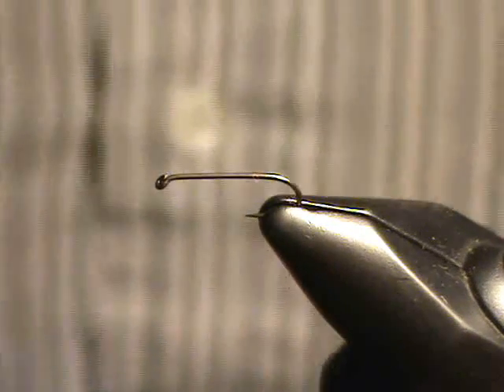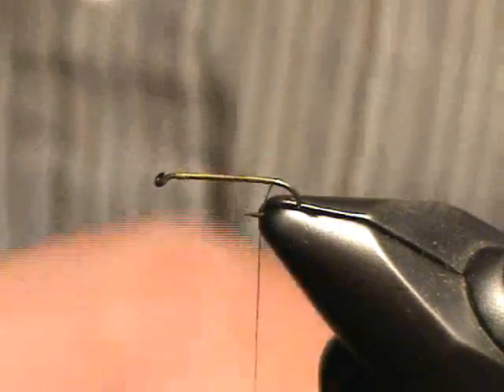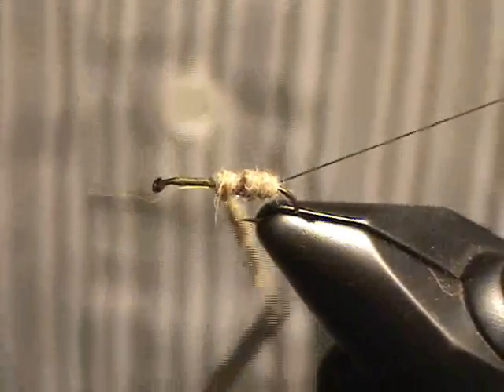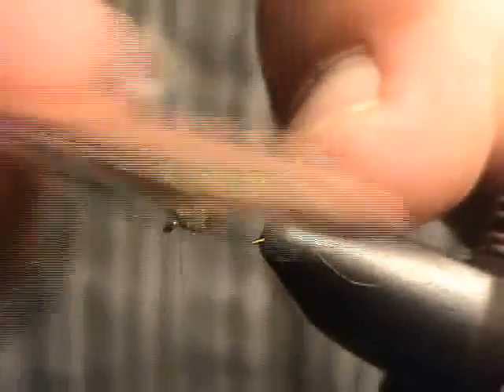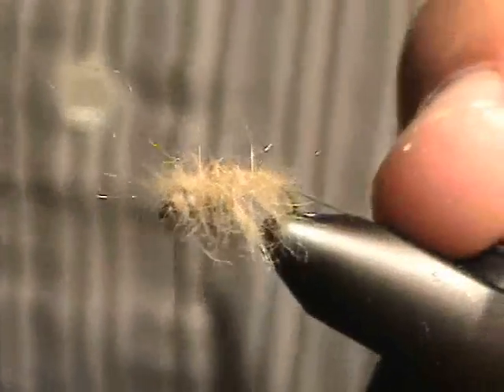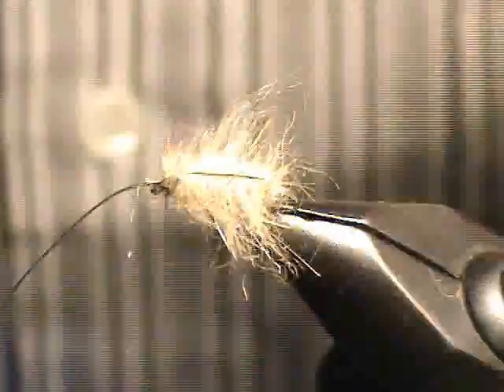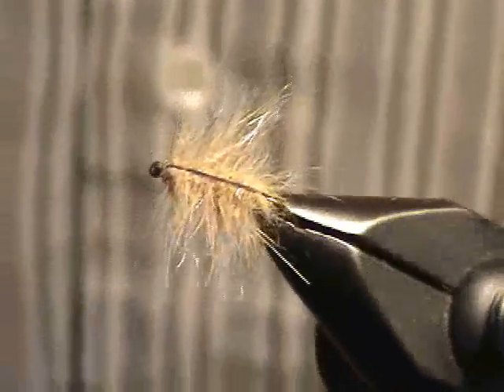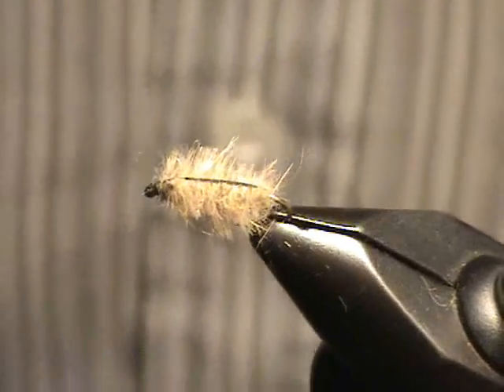How To Tie A Cress Bug - Quickly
Simple and Easy. Great for most Limestone streams.